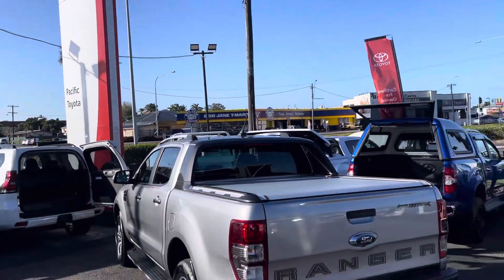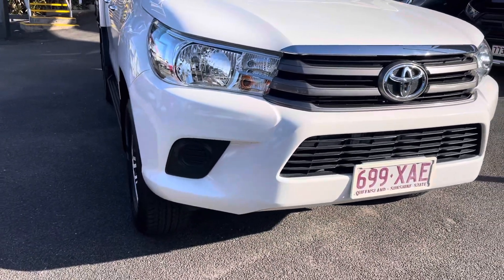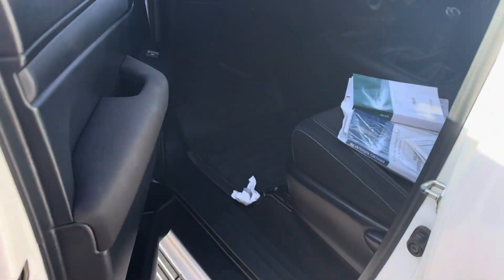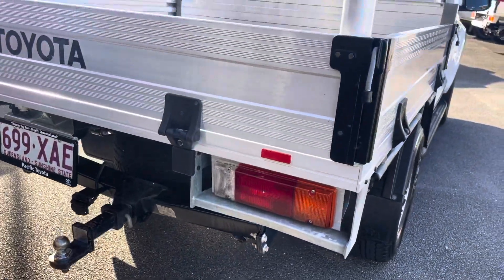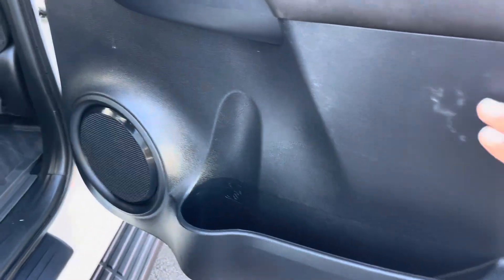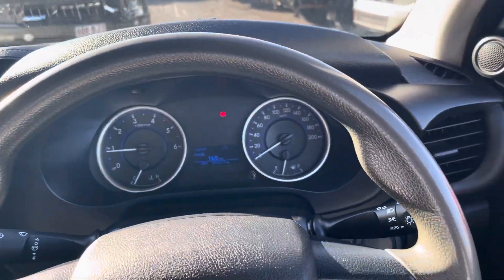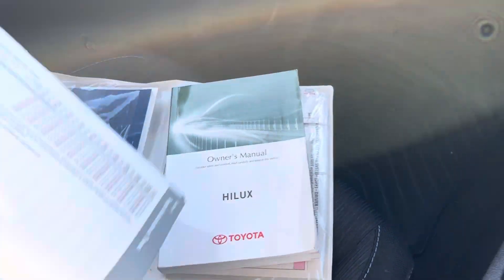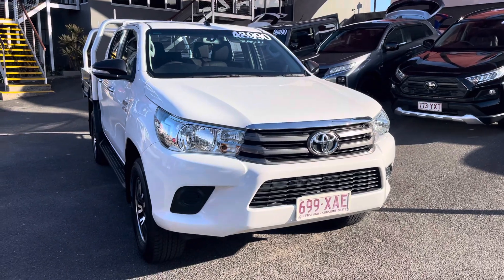2017 Toyota Hilux SR 4x4 D/Cab Ute For Nicole